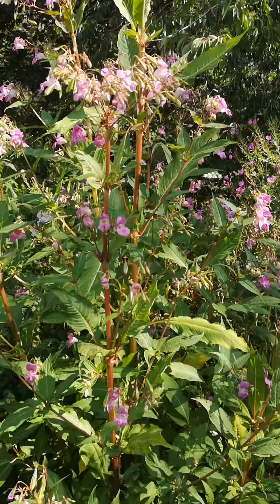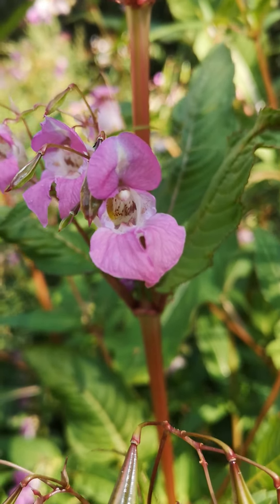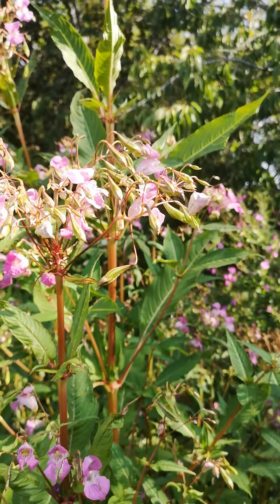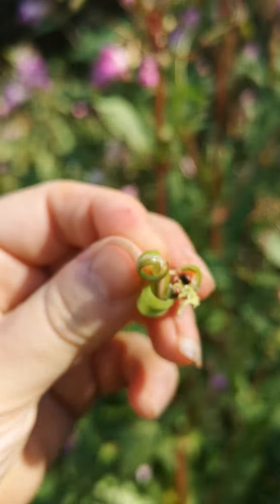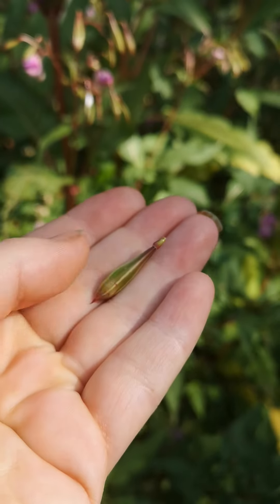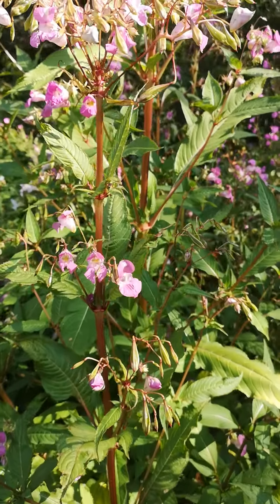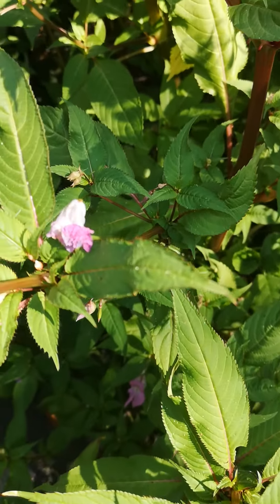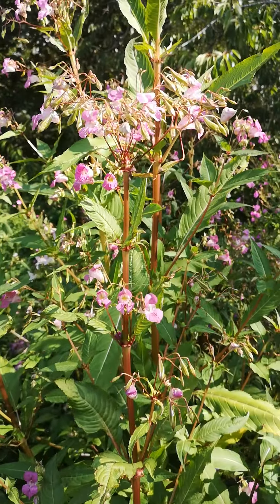Foraging Himalayan balsam.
Learn to recognise and forage Himalayan balsam. This is invasive in the UK, so it is important to be aware and carful not to spread to other areas.